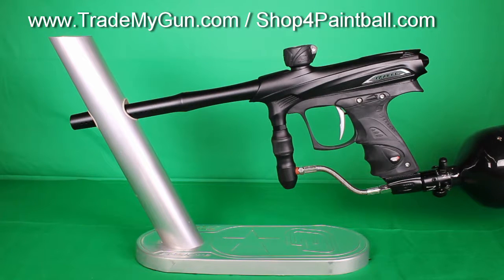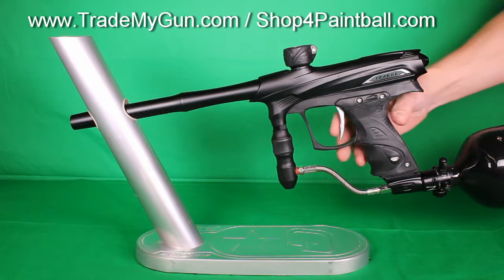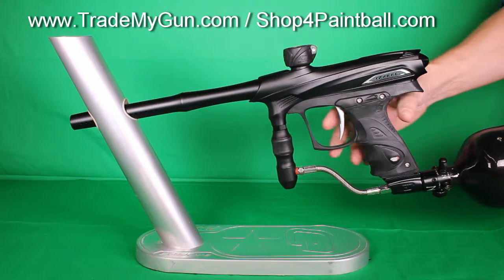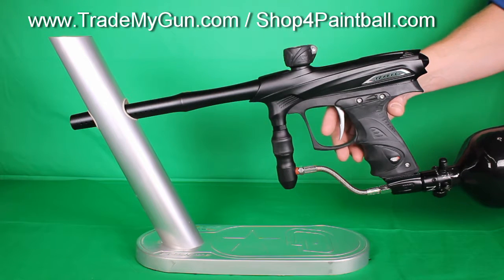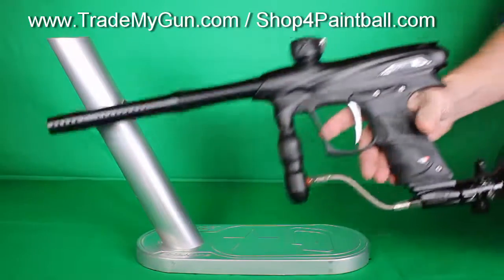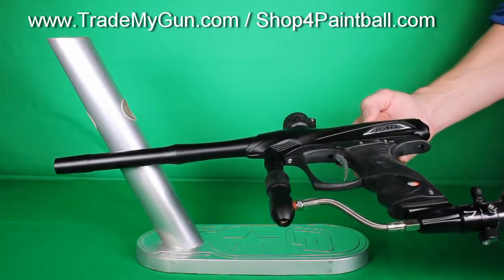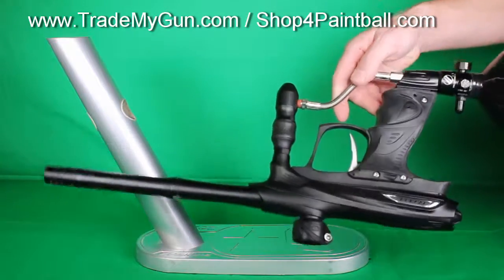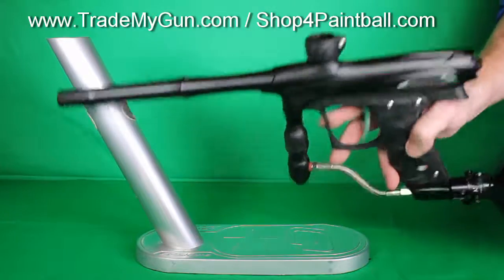Used Proto PMR Black Paintball Gun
Used - Proto Matrix PMR Paintball Marker Gun with Box - Black